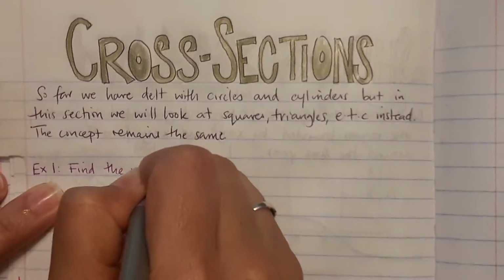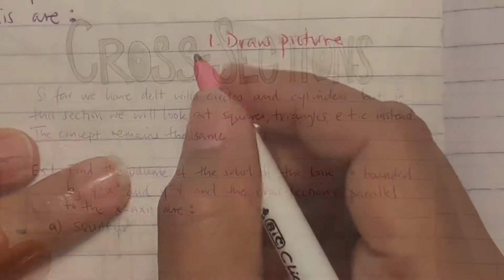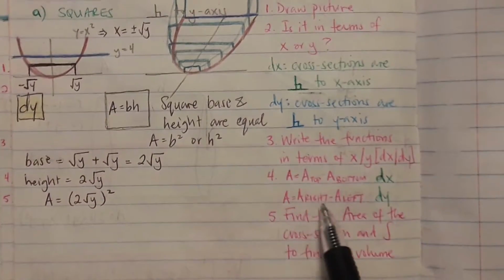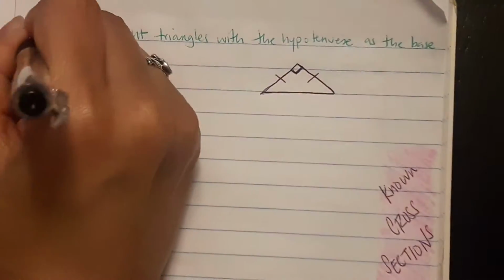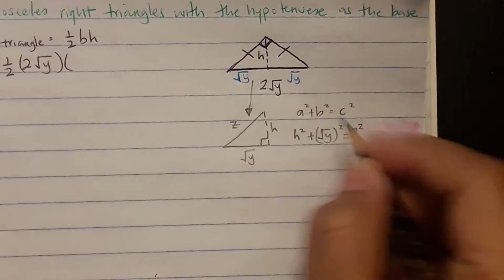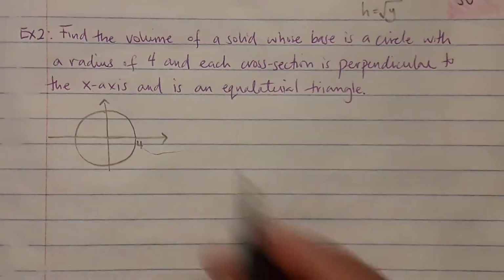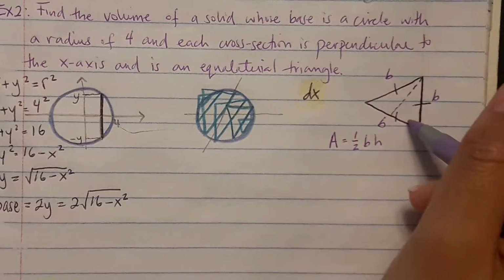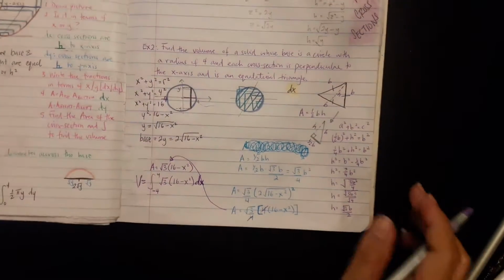Volume: Known Cross Sections